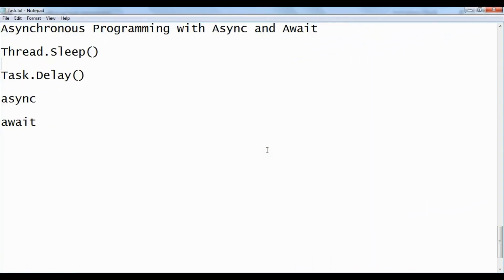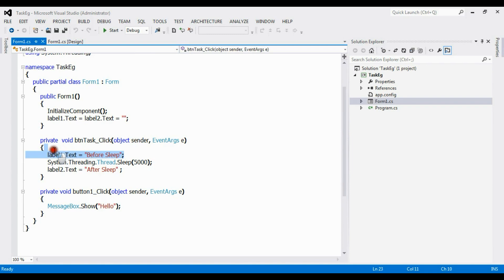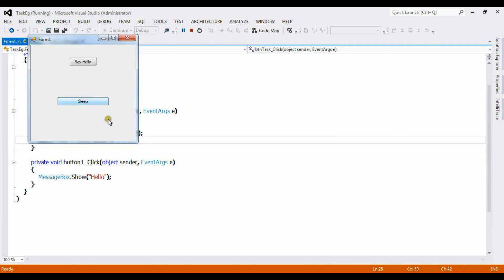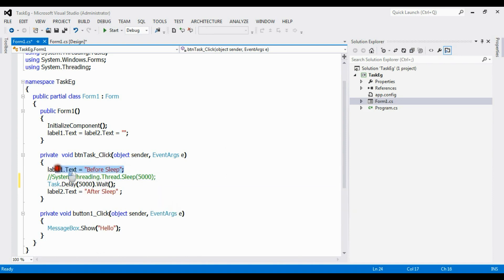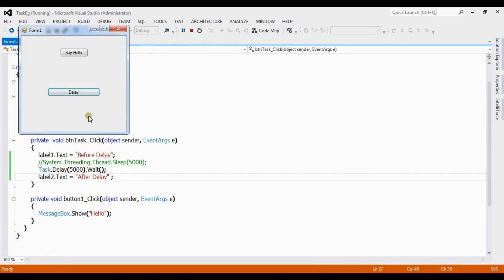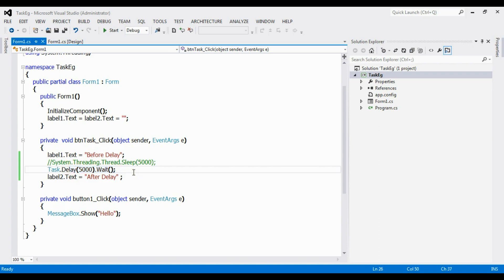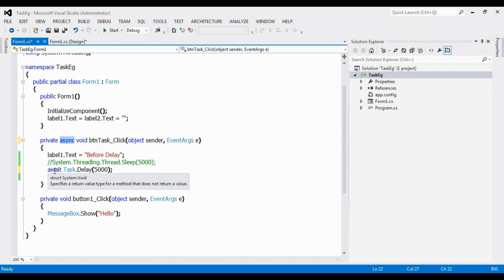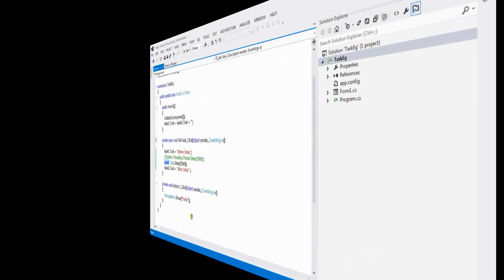Asynchronous Programming with Async and Await